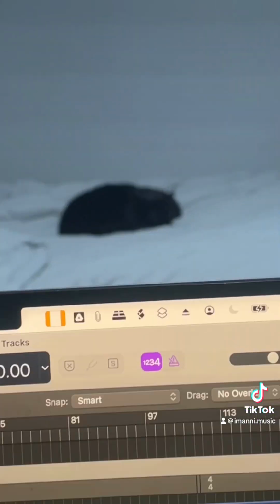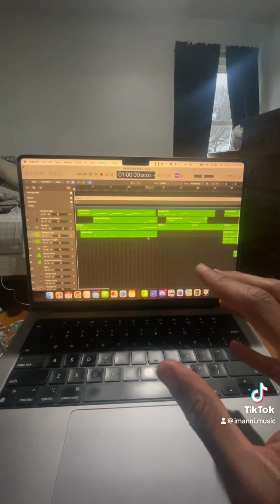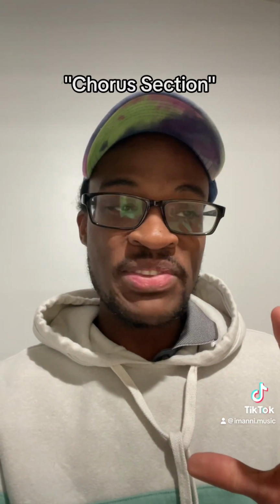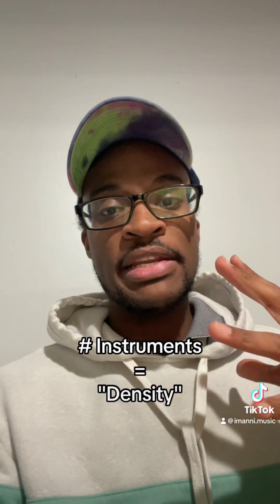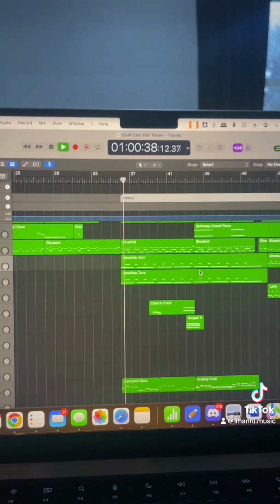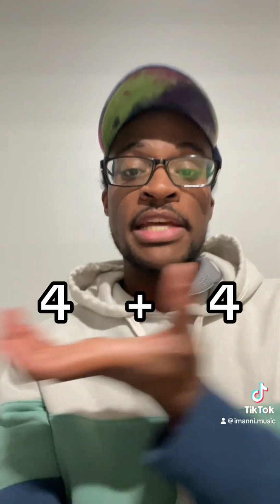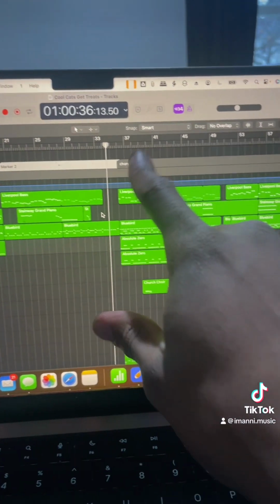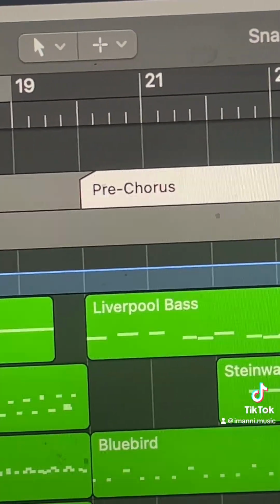SONGWRITING METHODS PART 3 - Melodic Structure | MENTAL HEALTH MUSIC LESSON TUTORIAL IMANNI MUSIC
Hey cool cat 🐈‍⬛ Today let's learn about sections in music! Understanding the structure of music helps us communicate music to other people as well as appreciate individual chunks of music and how they're written. One of the most beautiful parts of art is how we decide to make it organized, and also how we decide to disrupt that organization for beauty sake ❤️ 🐈‍⬛ 🎵 #mentalhealth #musicteacher #pianoteacher #learnpiano #musictheory #MentalHealthMusic #musiclessons #musiclesson #musiceducation #creativearts #pianostudent #musicstudent

🔎 Find Similar Videos With Music Hashtags